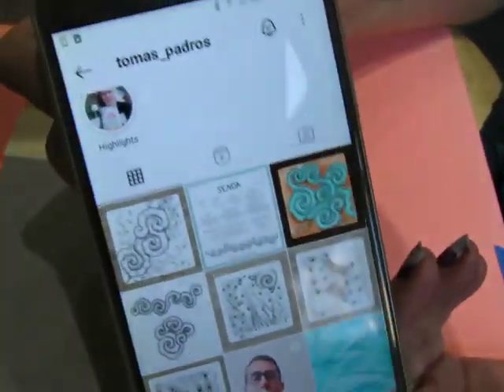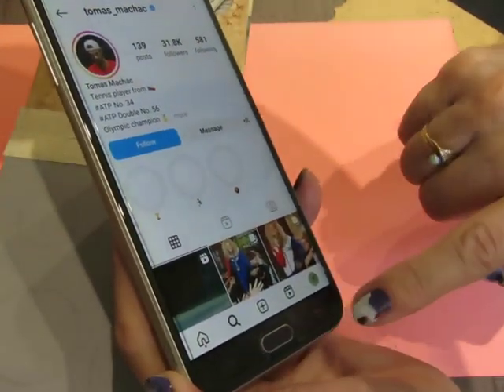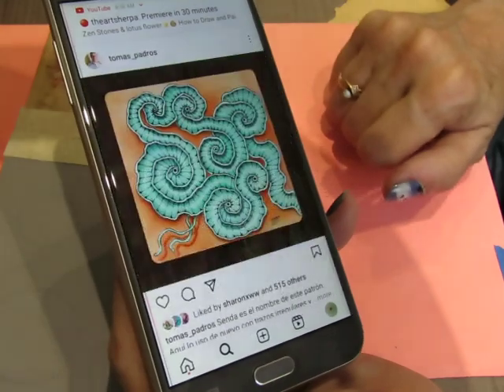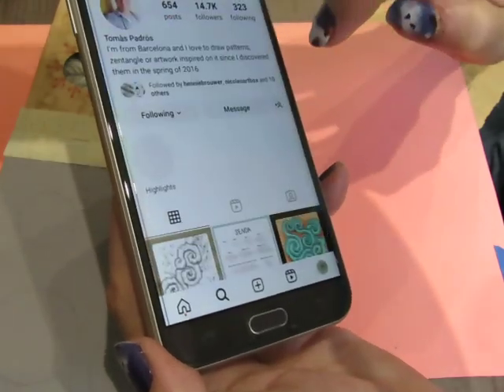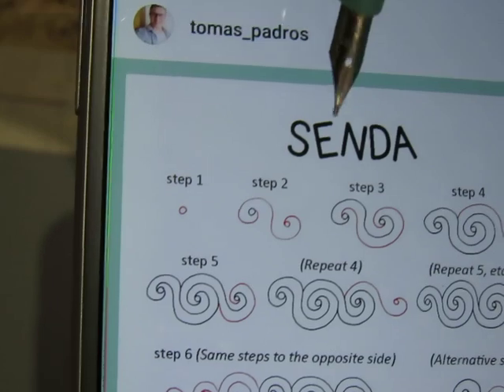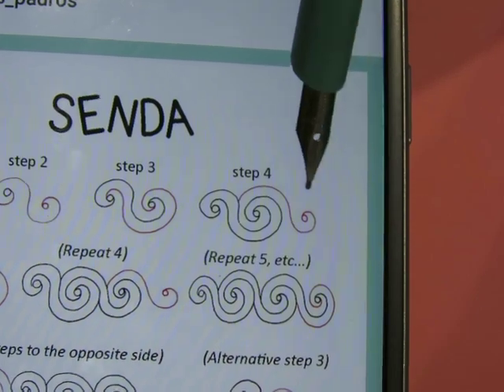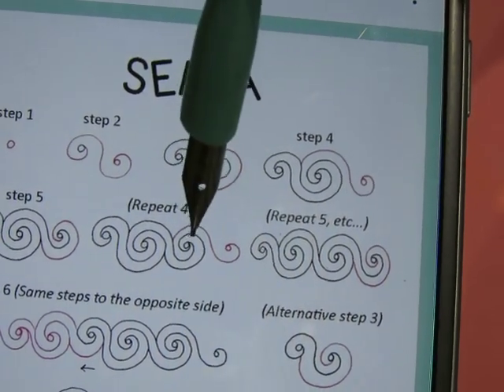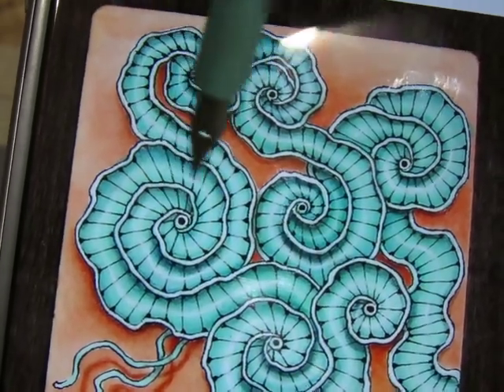Senda - dot journal part 2 page 10 -inktober2024